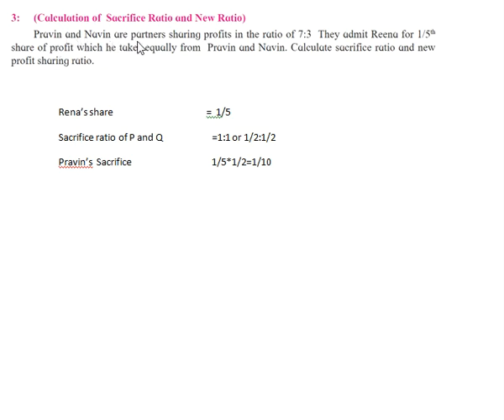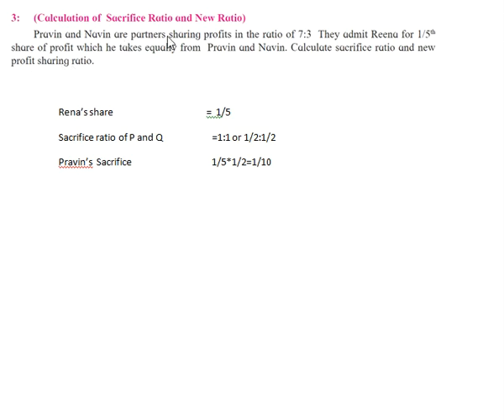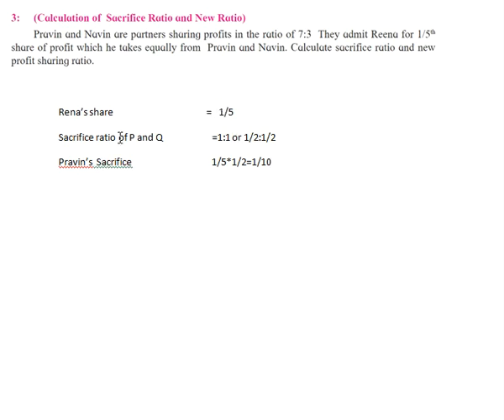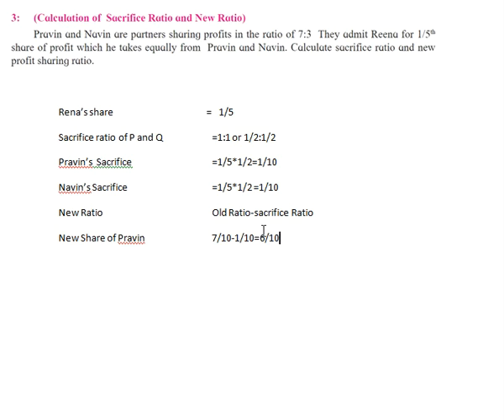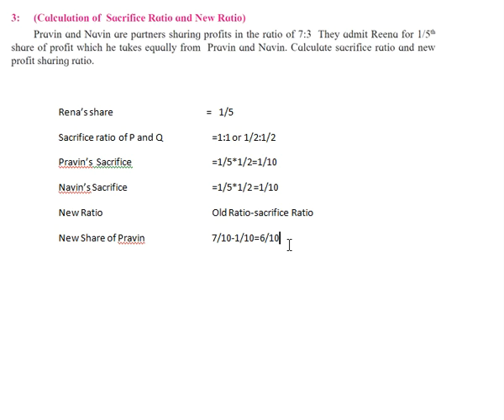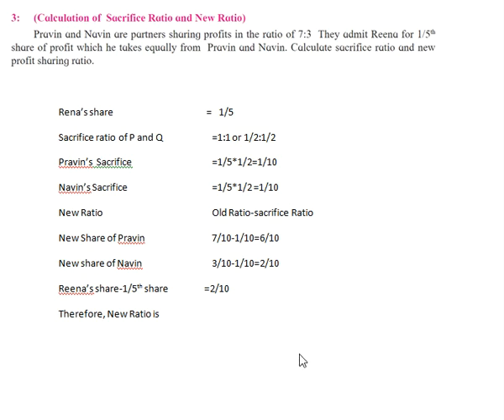V4 Chapter 3 Reconstitution of Partnership Admission of Partner New Ratio and Sacrifice RatioCalcul